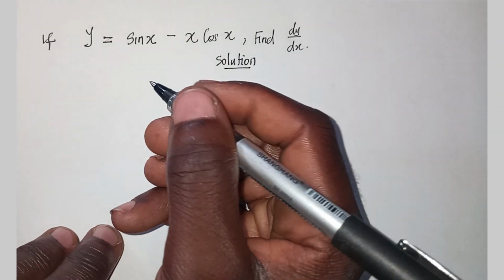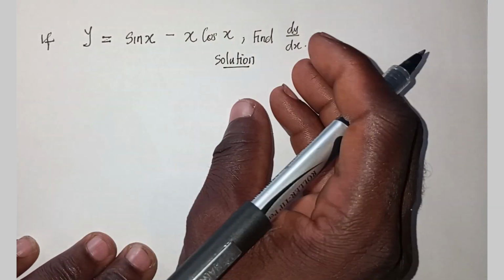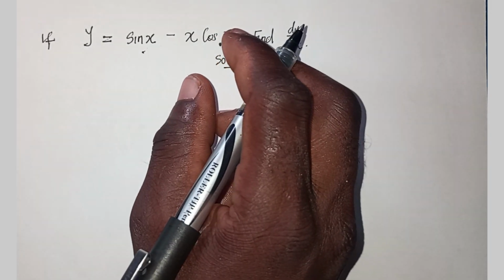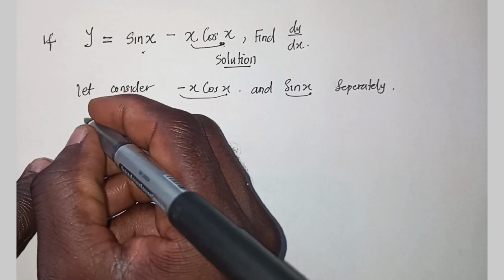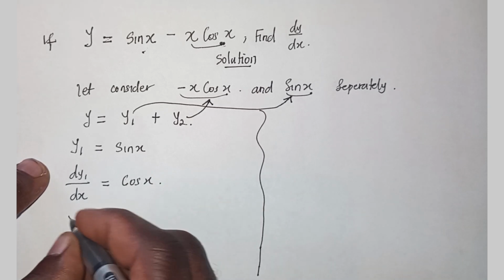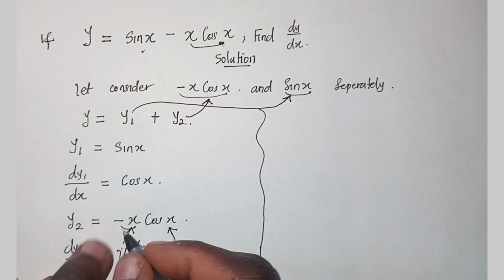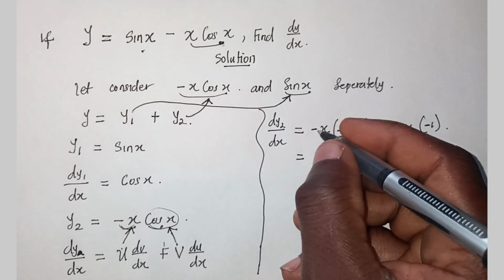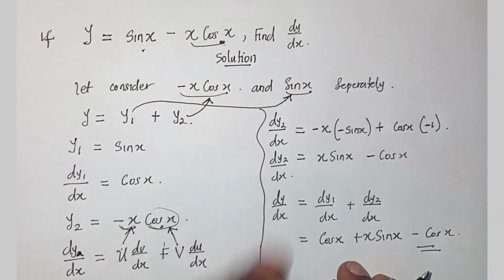ONLY A FEW CAN SOLVE THIS QUESTION